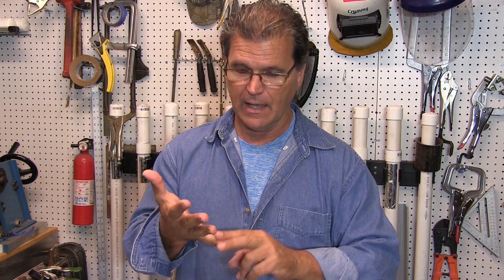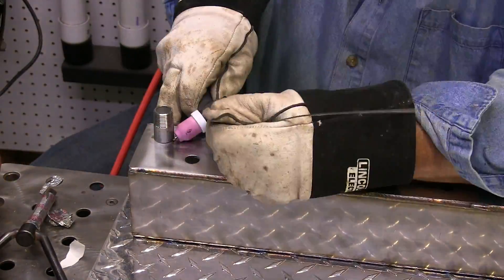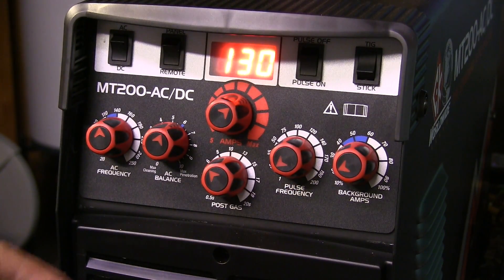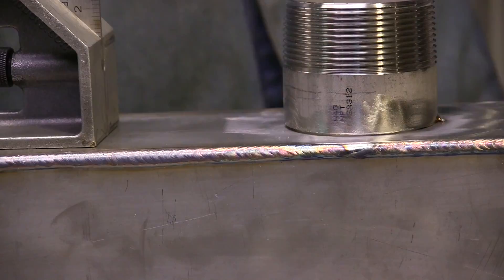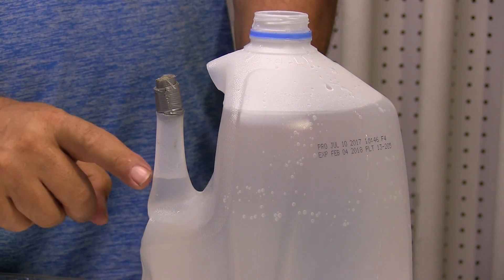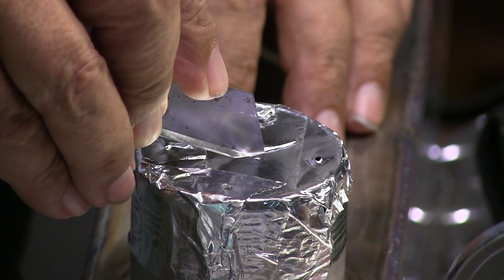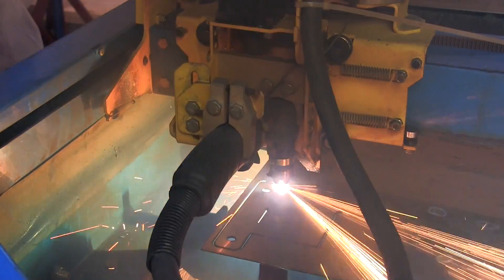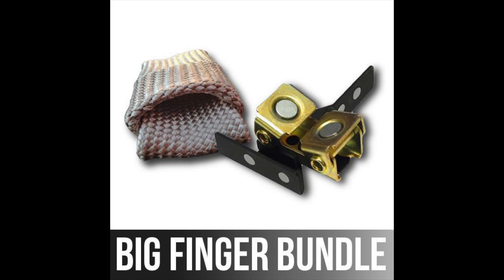Stainless Steel Welding & Quick PlasmaCam brackets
This is part 2 of STainless steel welding tips where we talk about some pulse tig settings and also purging stainless steel with argon gas. Sometimes using copper or aluminum backing provides enough protection from oxidation on the penetration side.  Other times a high purity argon purge is needed.
I used aluminum backing for most of this project but for welding the end caps, it made sense to use an argon purge.
I used the CK worldwide mt200 ac/dc tig welder using both straight DC current and pulse tig settings. The pulse tig worked extremely well on the threaded nipple fillet welds.
When purging with argon, it helps to think of argon as water.
There can be areas that trap oxygen if not vented strategically.